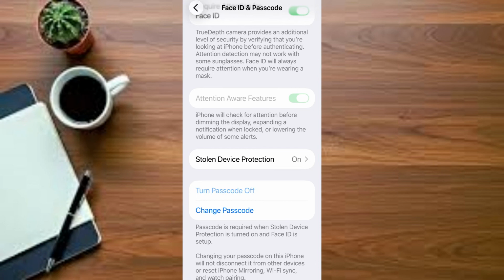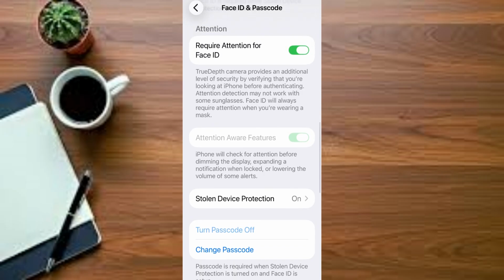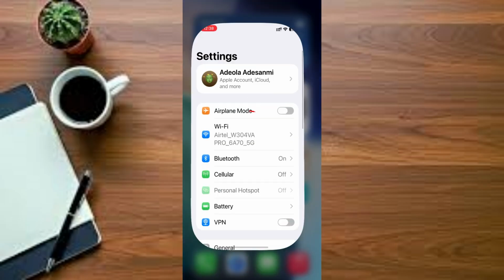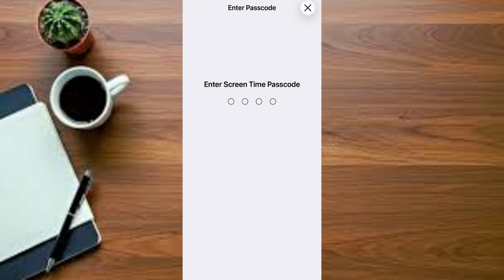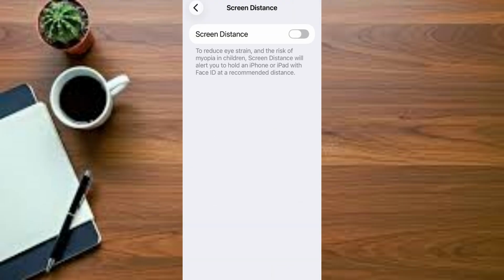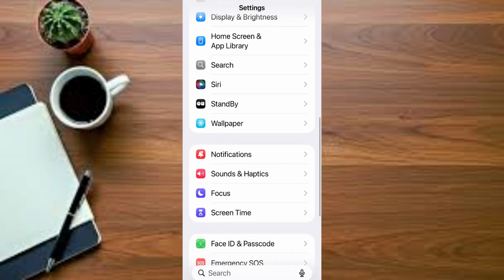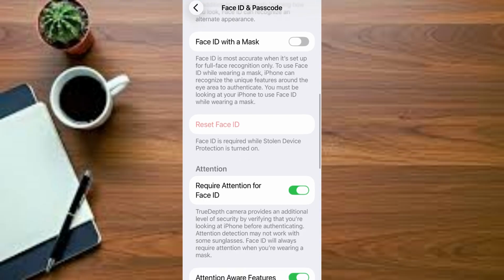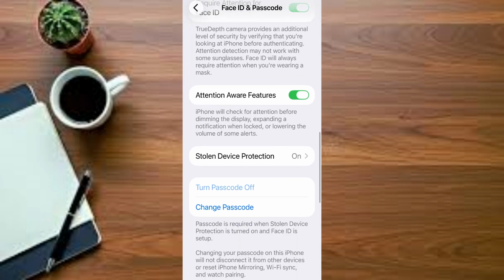Why Attention Aware Features Is Greyed Out on iPhone (Fix It Fast)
If the Attention Aware Features setting is greyed out on your iPhone, you are not alone. Many users open Settings expecting to turn it on, only to discover the option is disabled and cannot be changed.

In this video, you will learn why the Attention Aware Features option becomes greyed out and the exact steps to fix it. This feature is important because it allows your iPhone to detect when you are looking at the screen, preventing the display from dimming and lowering alert volume while you are actively using the device.

We will walk through the most common reasons this setting gets locked, including Screen Time restrictions, Face ID configuration issues, accessibility settings, and system limitations. You will also see step-by-step solutions that restore the option so you can enable it again.